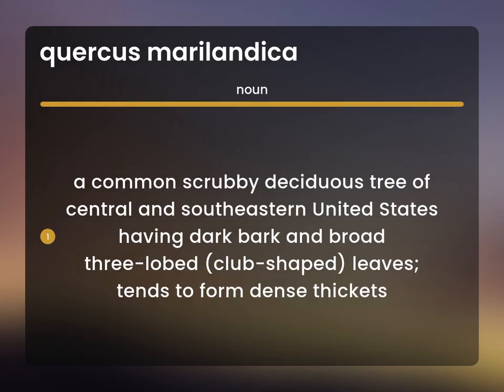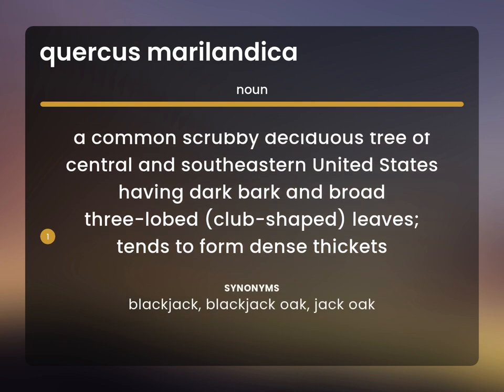Quercus marilandica — meaning of QUERCUS MARILANDICA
QUERCUS MARILANDICA definition